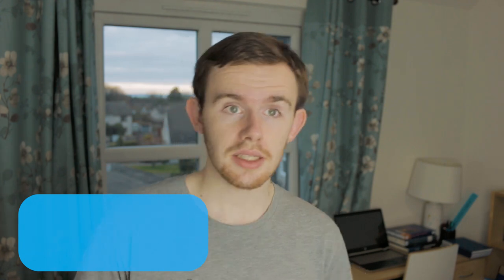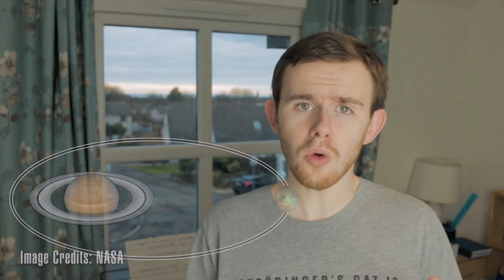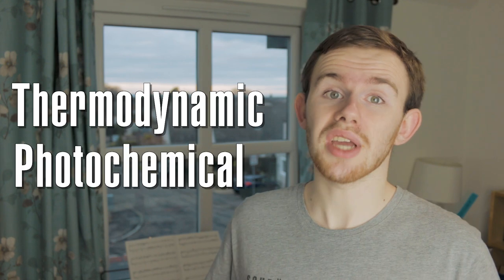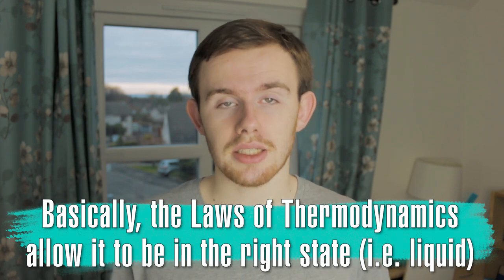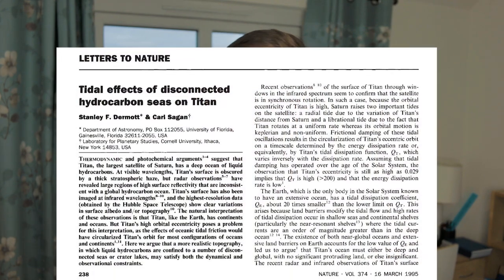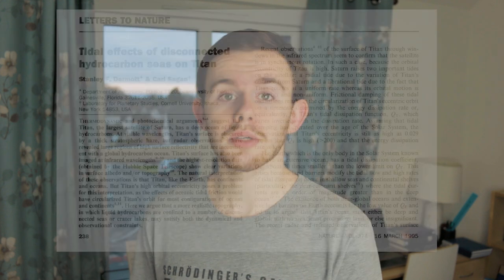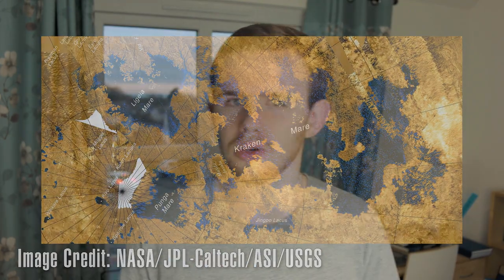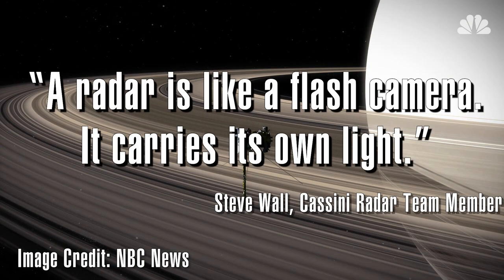How We Know There Are LAKES on Saturn's Moon Titan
Earth is covered in liquid. But it's rather alone in lakes and seas in the inner solar system. To find some more lakes, we need to look a little further out. In this video I explain how we discovered the Lakes of Titan.

I'm Thomas, a 3rd year Astrophysics student studying at the University of St Andrews. This is my channel where I talk about science (specifically physics and astronomy) and make videos on life at university. If you have any questions about uni life please do post them in the comments below!

~~My Gear~~
Camera: Canon EOS 70D
Lens: Canon EF-S 17-55mm f/2.8 USM
Microphone: Rode SmartLav+
Lighting: Raleno Softbox & On-Camera Soft Light